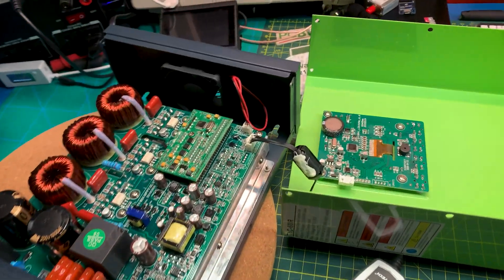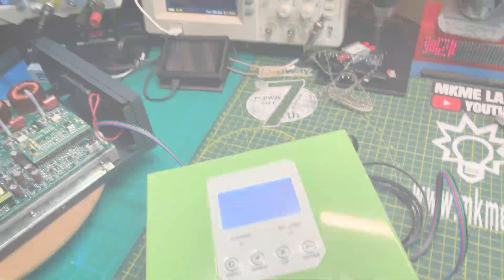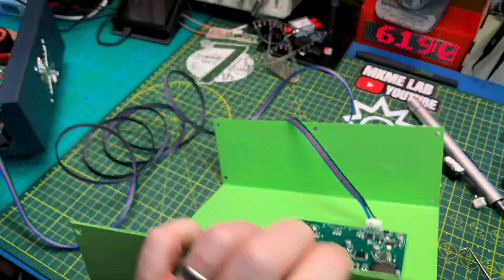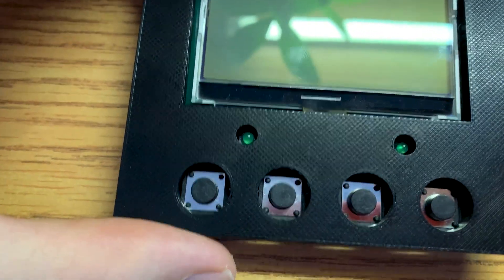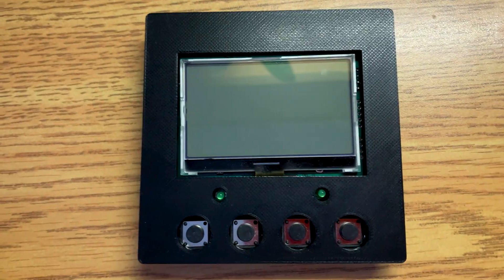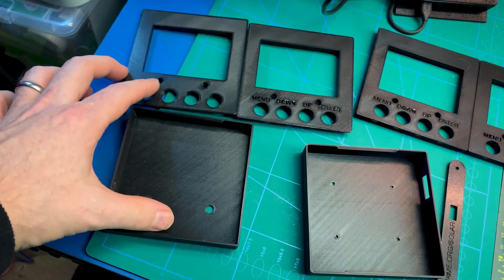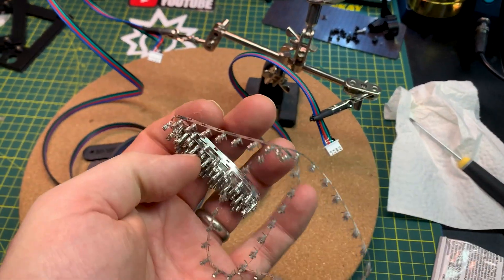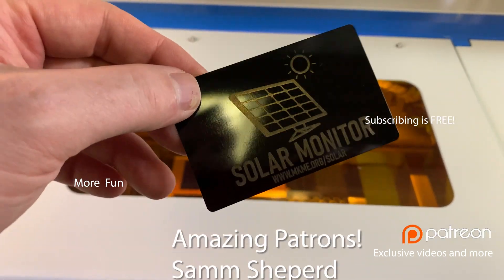3D Printed Remote LCD Display Panel for the MPPT Solar Charge Controller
We make a remote control case enclosure and wiring for the SunnySky 60A solar charge controller and lasercut a panel.

Mail:
MKME Lab